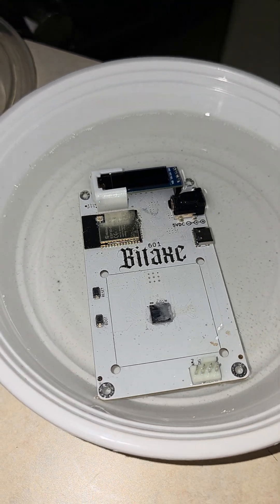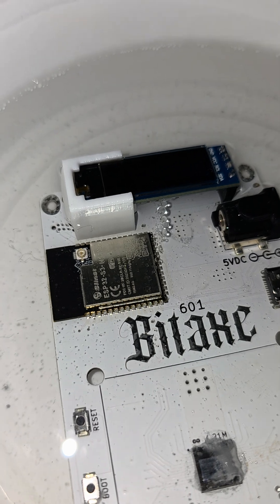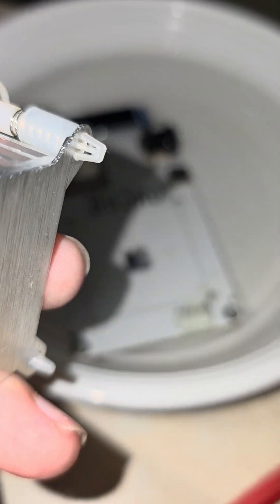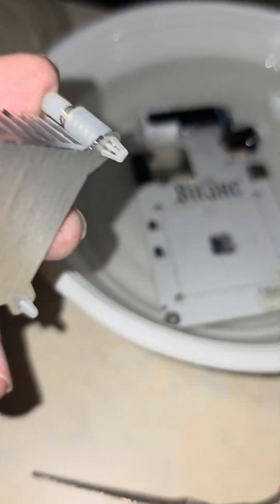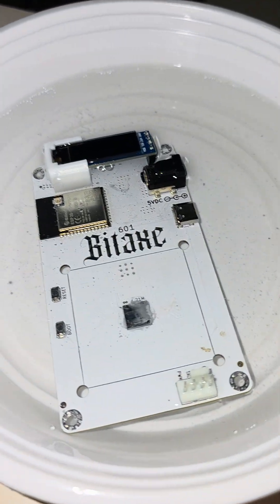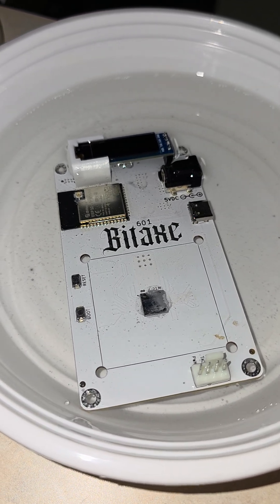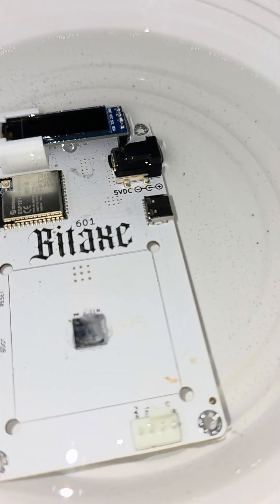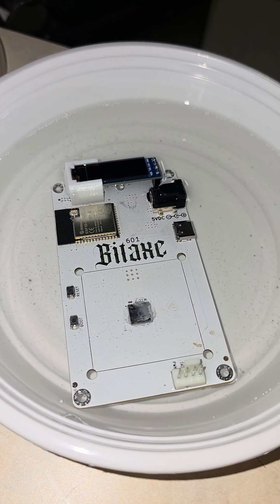Soaking BitAxe After Immersion Cooling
You can purchase a pre-made BitAxe from the sources linked below. There are more knowledgeable community members, and I would advise you to check them out.